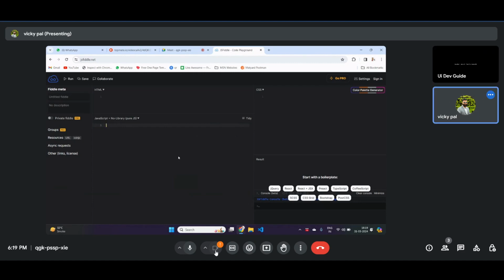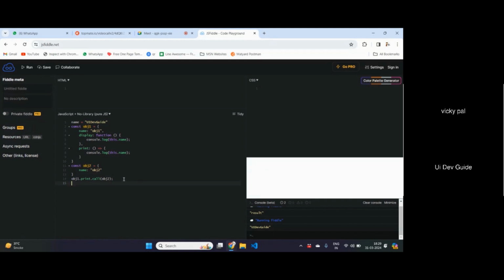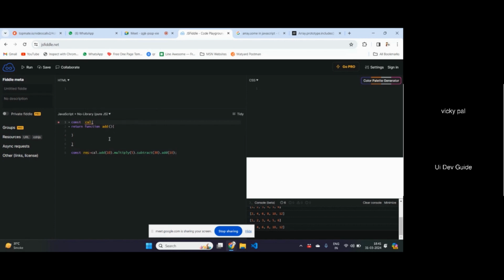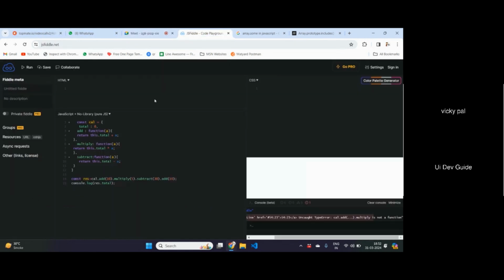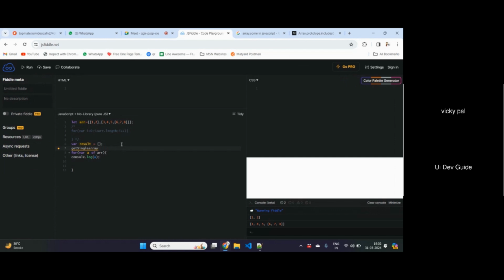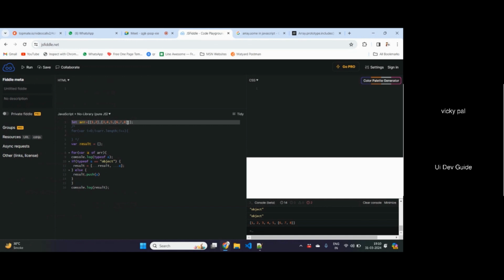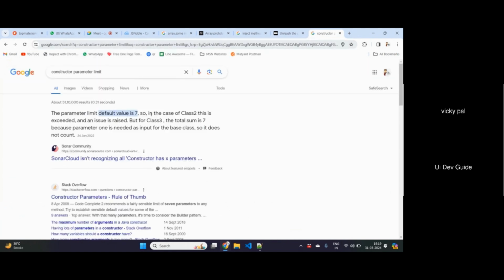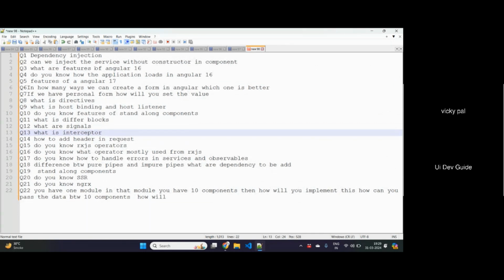Angular Interview Questions 2024 | Angular & Javascript Interview Questions | Ui Dev Guide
We are taking the mock interview for an experienced developer who is looking for a senior role and wanted to know if she is prepared or not,